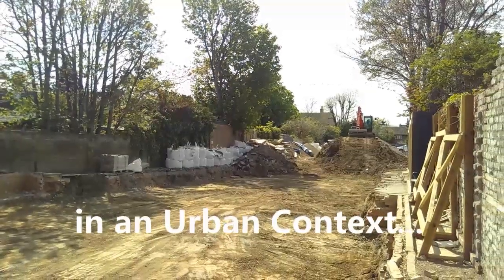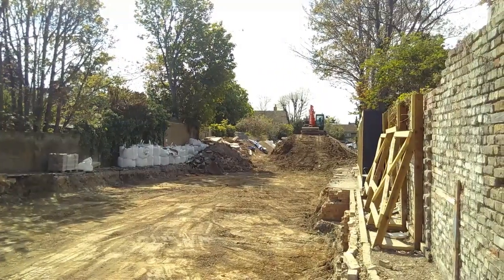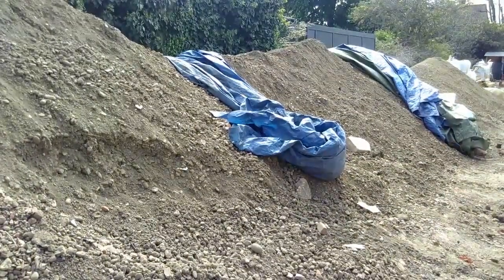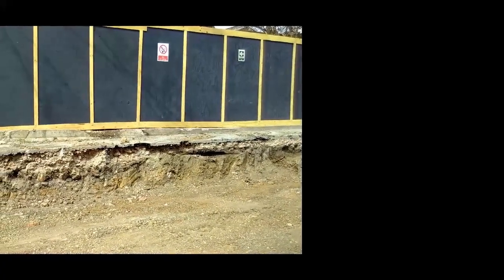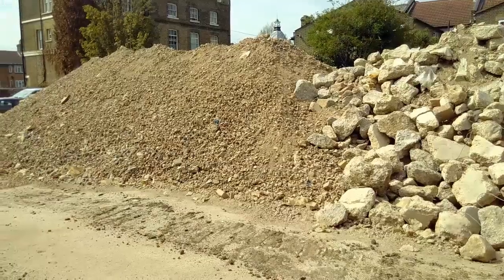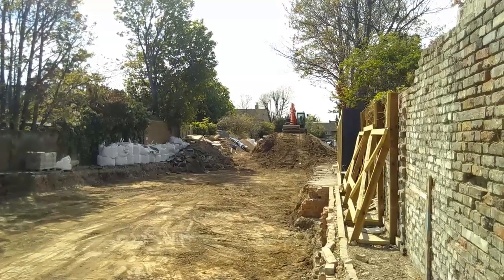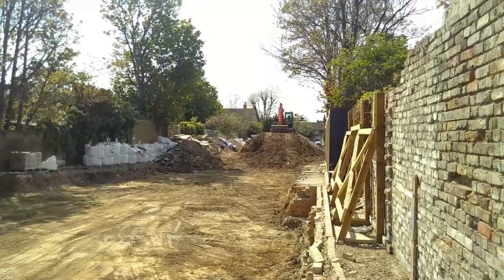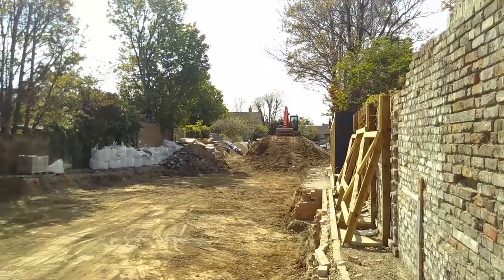Rowland Keable East London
Rowland Keable shows a site in East London which will use crushed demolition waste and site clay for walls in a mixed use urban development